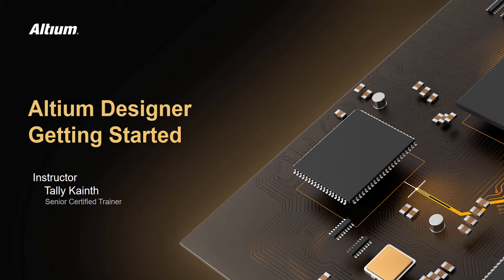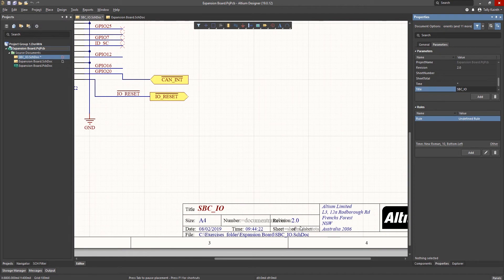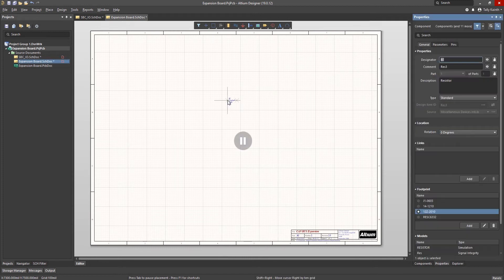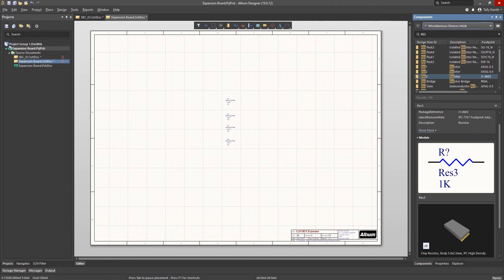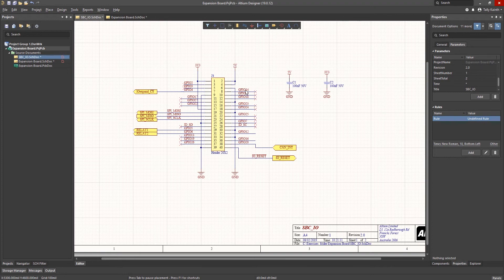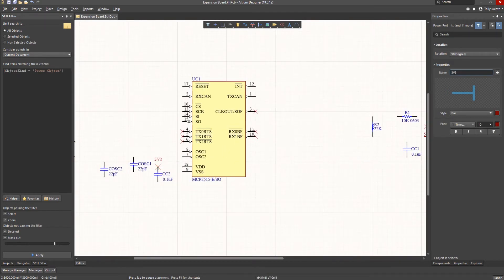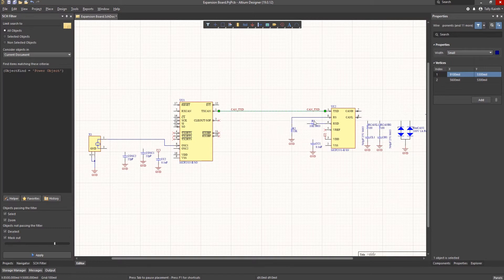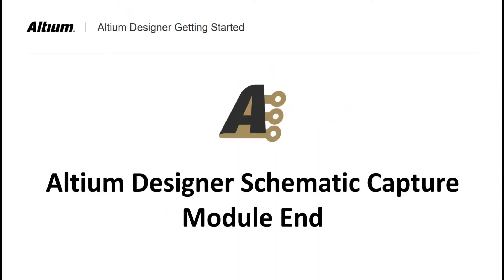(2) Schematic Capture - Altium Designer Getting Started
In this getting started tutorial video, following on from creating the project in the previous episode, we will show you how to create your first schematic diagram, and the tools necessary for quickly placing parts and wiring to form the correct electrical connections.